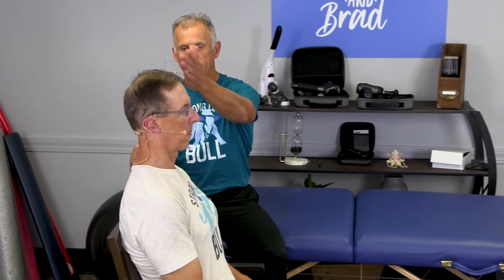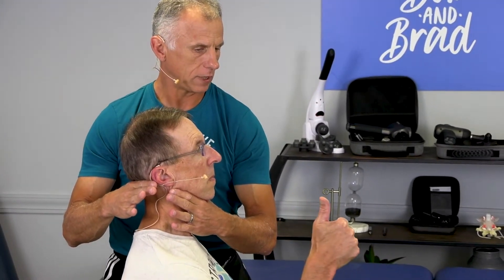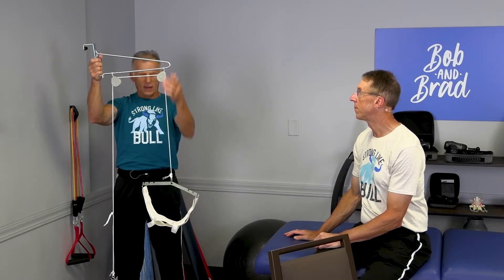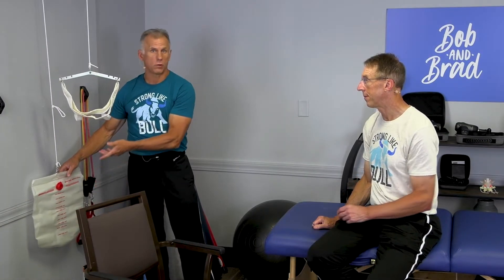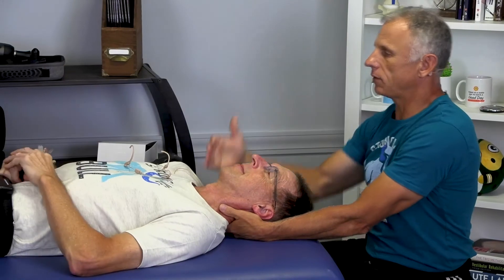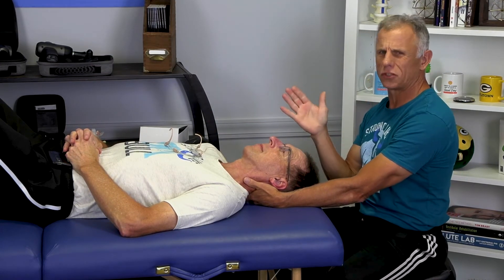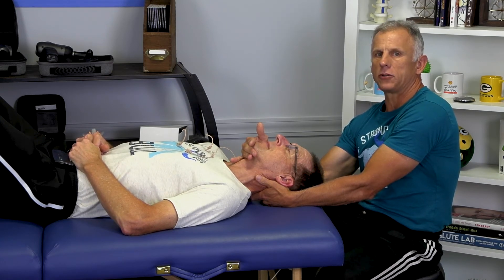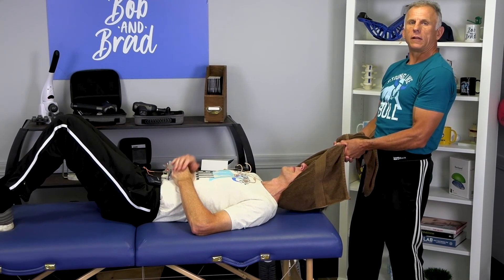Traction For Neck Pain (B&B Clips)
Bob and Brad demonstrate neck traction/decompression to decrease pain.

Welcome to Bob and Brad Clips! The shorter version of the full Bob and Brad Video. New videos posted everyday!